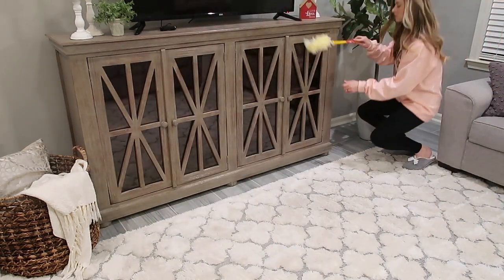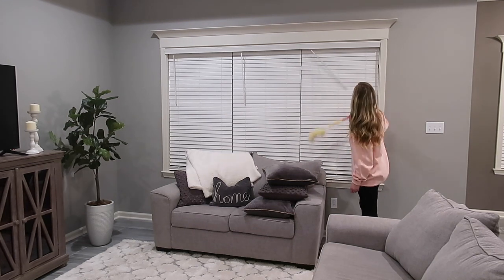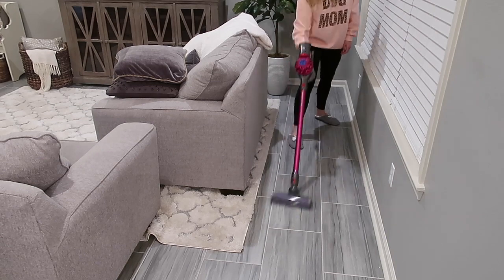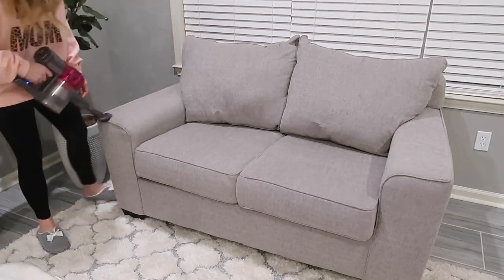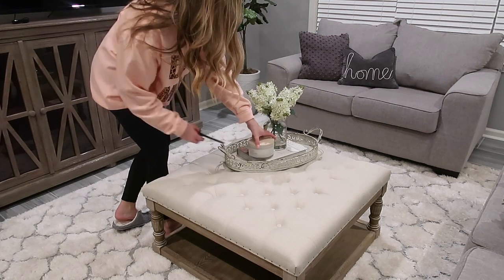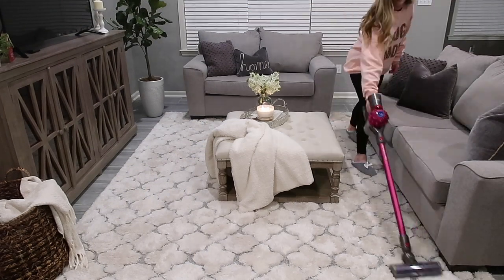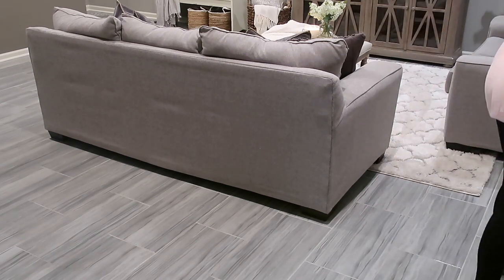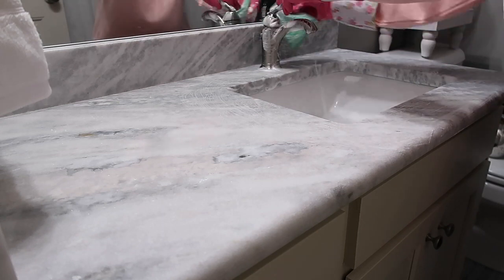2021 SPRING CLEAN + DECORATE | EXTREME CLEANING MOTIVATION | FRESH SPRING DECOR | Lauren Yarbrough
Hey, y'all! Today's video is jam packed full of Spring Cleaning motivation! I am also sharing a few fresh spring home decor ideas! This is only part 1 of my SPRING CLEANING SERIES, so get ready! :) I hope you get tons of motivation and HAPPY ALMOST WEEKEND!

*MY DOG MOM SWEATSHIRT